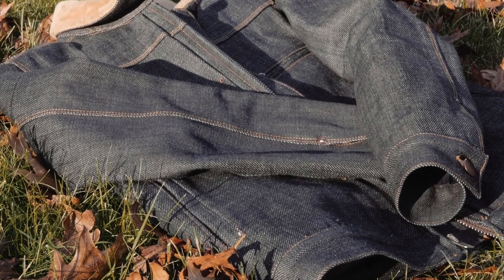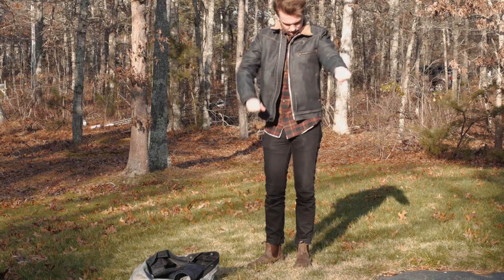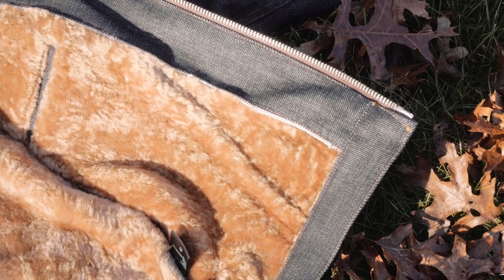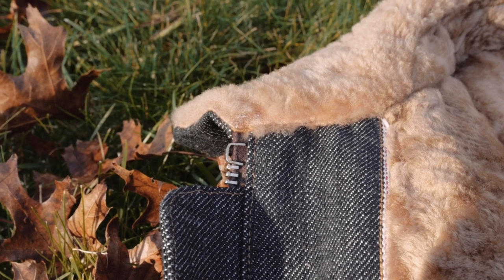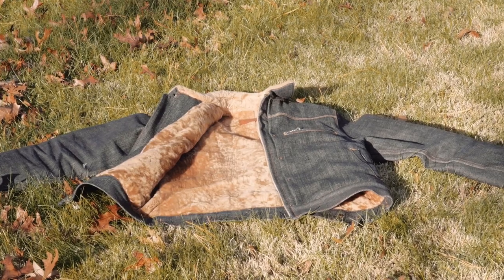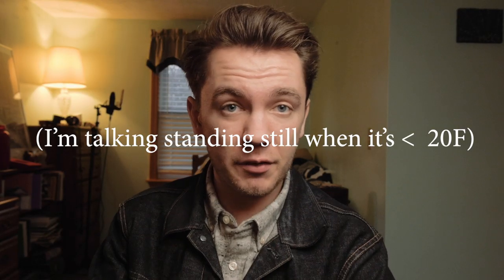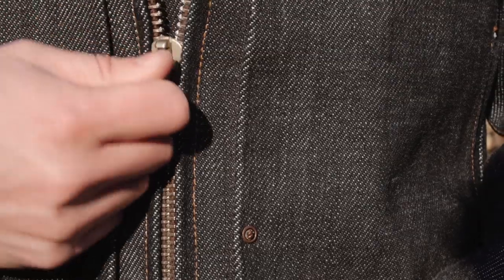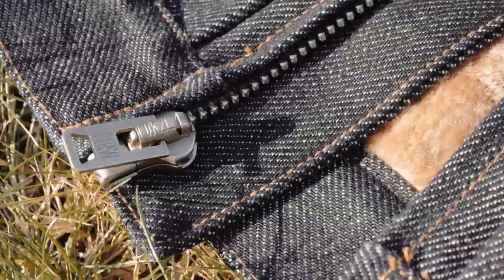The Warmest Denim Jacket? Freenote Cloth RJ2 Shearling Bomber Review!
Full Q & A from Andrew from Freenote Cloth is below!

The Freenote Cloth RJ2 Shearling Lined Denim Jacket is quite a mouth full but idk what I'd rather have my mouth full of. anyways. How does this compare to the Levi's sherpa denim jacket? It weighs like 90 more lbs and the denim feels gorgeous comparatively!

Raw denim shearling lined selvege denim jacket.

   Hey Andrew!

   Hope all is well. Currently wearing my RJ2 and loving it. Anyways as I mentioned on Instagram I’d love to ask you a few questions about the jacket and your inspirations behind it + a few design questions.

   1. What was your inspiration/what made you want a denim jacket with a real shearling lining?

This piece was really about warmth. We had developed this silhouette several year back but using the shearling which is warmer than down and wool really combined nicely with the 20 ounce denim.

   2. Have you done any “testing” of the jacket in cold weather? How has it fared?

Absolutely. All of our jackets are tested usually about a year in advance of the production release. We tested this jacket during the winter of 2018 in Utah. Maybe about a dozen wears or so in temps from 0-30 degrees.

   3. What were your thoughts on lining the sleeves with the satin lining and not shearling or polyester fill insulation?

The 20 ounce denim is already plenty warm and the shearling just wasn’t needed in the sleeves. The satin lining provides easy entry as well which makes this a very comfortable jacket.

   4. Are there any specific design aspects of the jacket you are very proud of in particular? Is there a functional purpose behind the riveted pleat (one of my favorite details)

We really like the fit. The jacket became a functional piece because it is so warm but the fit is second to none. Fitting a 20 ounce denim jacket with body lined shearling can be a tough task.

   5. Would you consider making the RJ2 with different linings (polyester, down, wool, etc.) with different linings for a more affordable price? (I think down would be insanely cool)

We have made the RJ2 in a waxed canvas in the past but we think we might just roll with this one for the next few years.

   6. Any plans for other extreme warm gear/will there be an RJ2 Mark II? (Updated changed model)

We have some Mackinaws coming out later this winter. A longer cut jacket that can be worn as an overcoat.

   7. Anything you want to add in general? Tips? (Don’t wash, sizing, etc.)

Definitely do not wash and spot clean. Fits pretty true to size and is very comfortable.

Thanks!